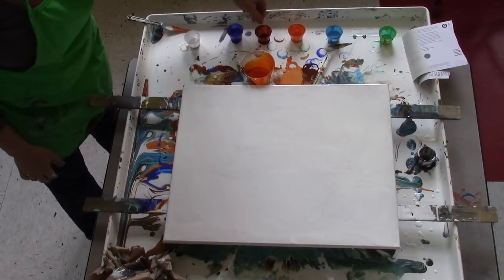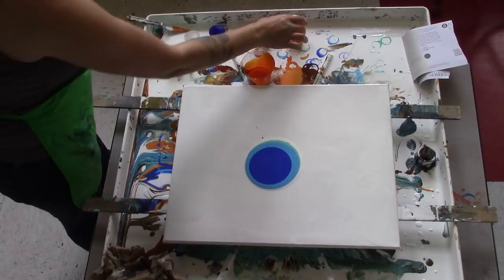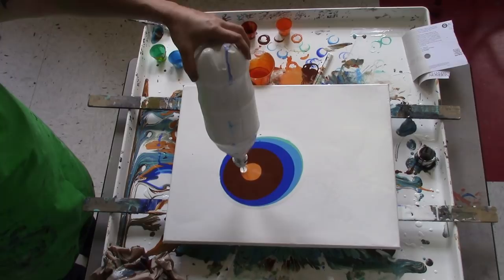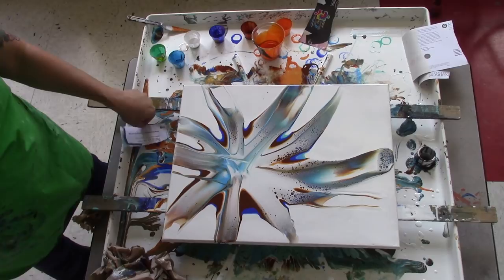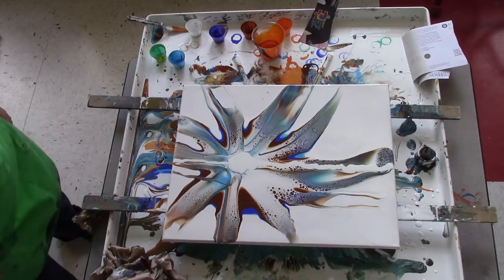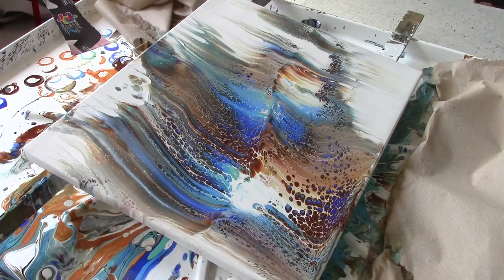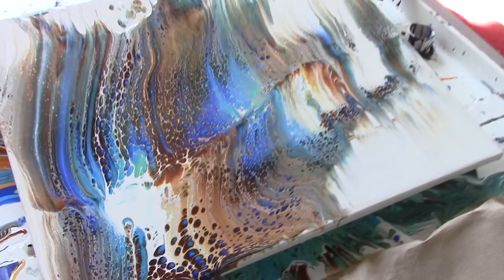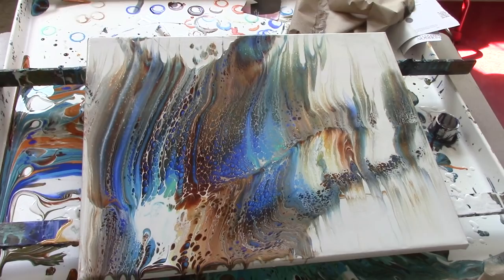🦆Acrylic Pour Swipe Painting Tutorial - Peacock Color Scheme 4/4 (SOLD)🦆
🦆Acrylic Pour Swipe Painting Tutorial - Peacock Color Scheme 4/4🦆
Acrylic Pour 113 - Pelican Peacock (SOLD)
I didn't know where I was going with this acrylic pour painting for a second. I'm quite happy with the way it turned out however. I love the lacing of the white over the peacock color scheme. This is the 4th and final installment of my peacock color scheme series and I think it is my favorite.
Fluid Art, acrylic pour painting on 16" x 20" canvas finished off with a black float frame. Available for purchase soon, on my website. - choelscherart.com

Colors used in this painting:
-Pthalo Green tinted with white
-Pthalo Blue tinted with white
-Ultramarine Blue
-Burnt Sienna
-orange mix
-Titanium White

Paint Recipe:
Each paint color is mixed with
3x GAC800, 2x Floetrol, 1x paint